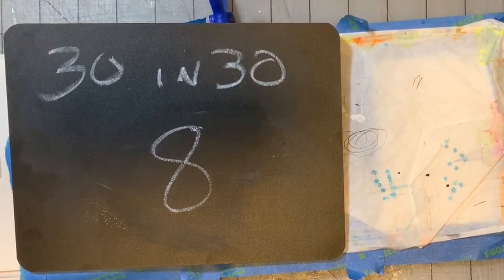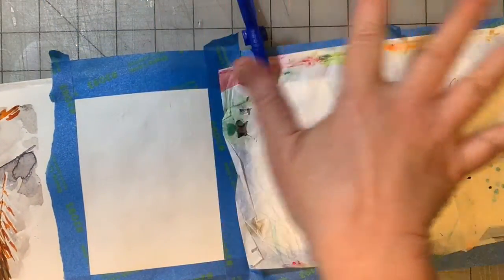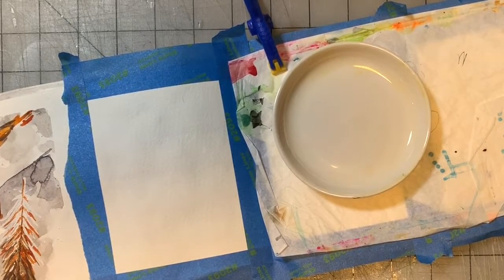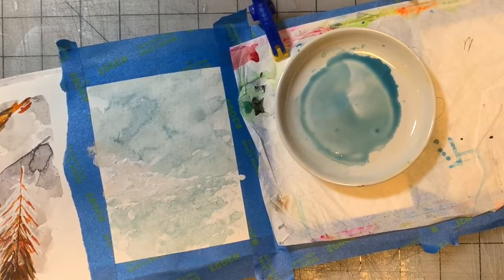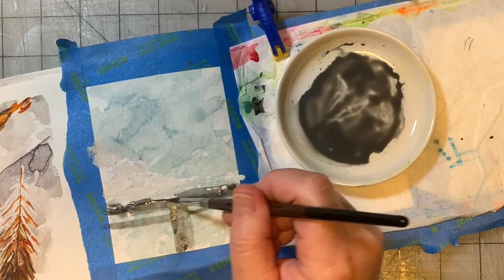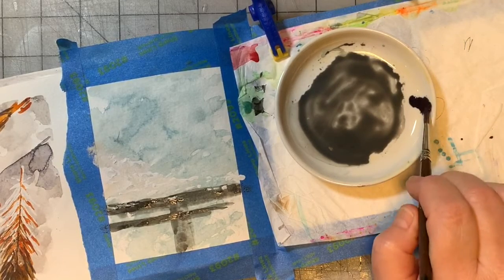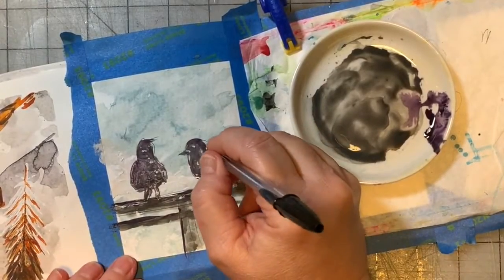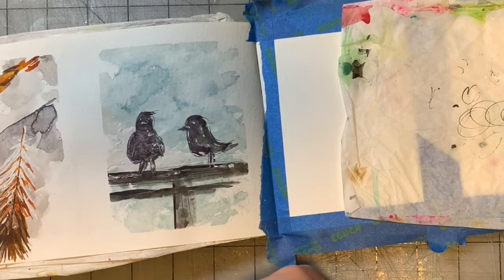30 Paintings In 30 Days Part 8 Long Version